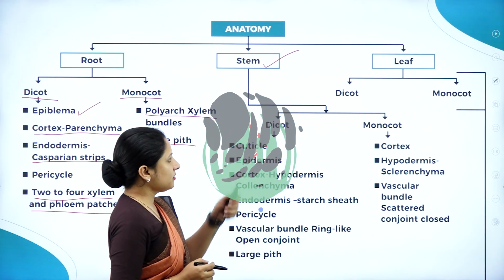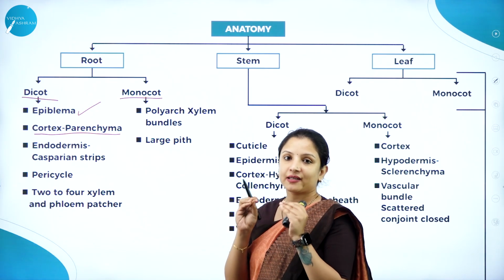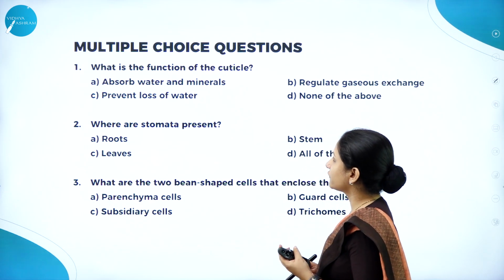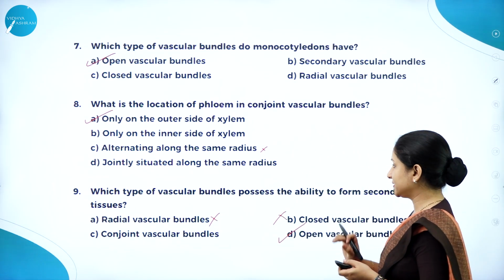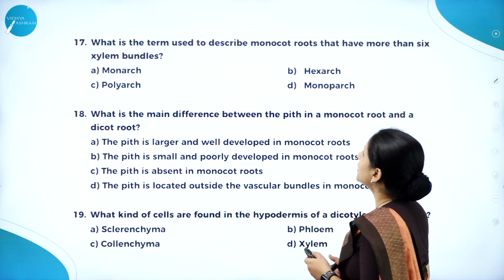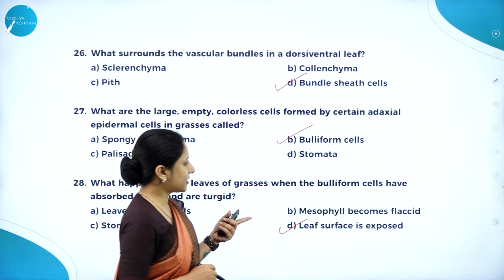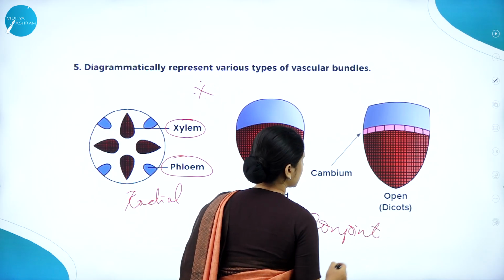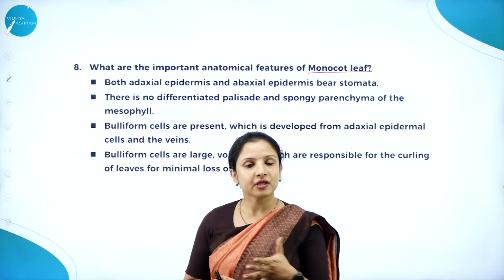DAY 65 | BIOLOGY | I PUC | ANATOMY OF FLOWERING PLANTS | REVISION | L1